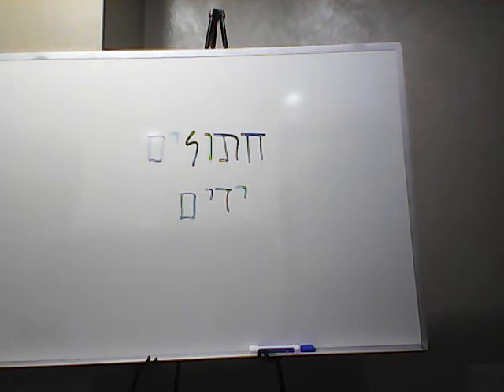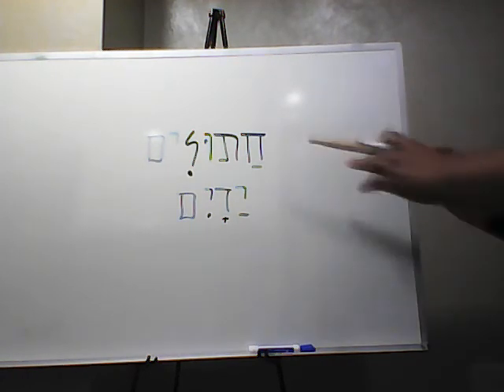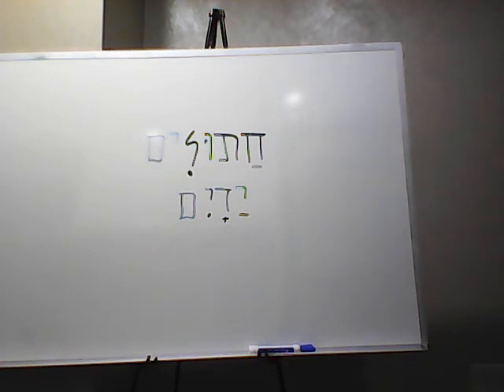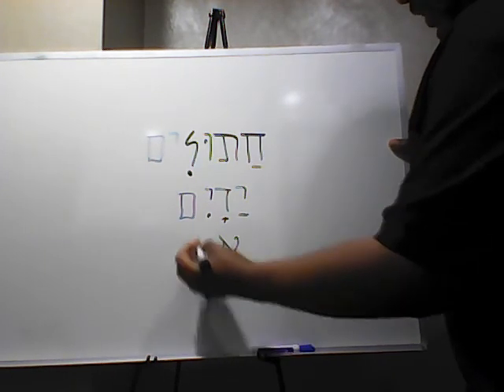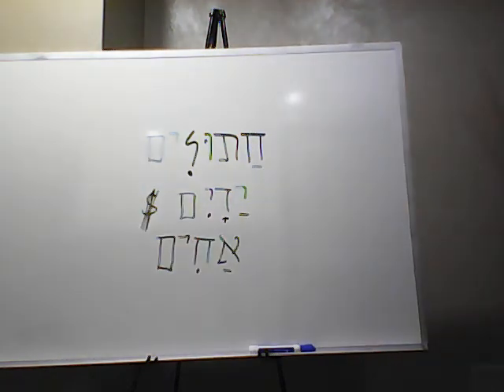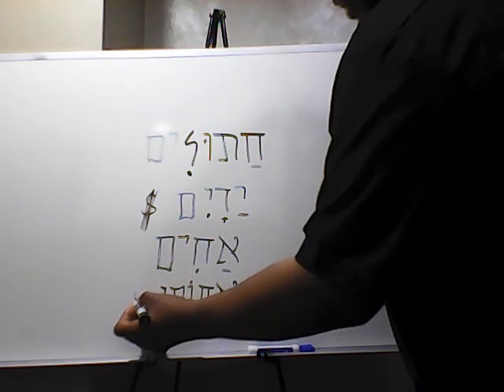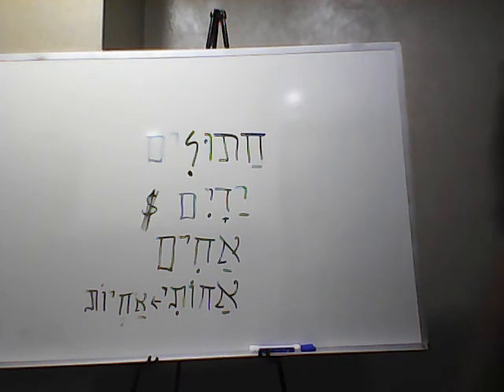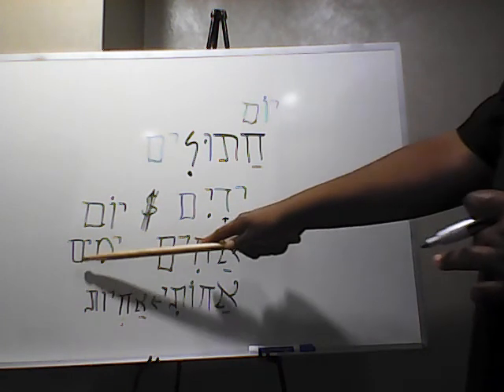The suffix of mem